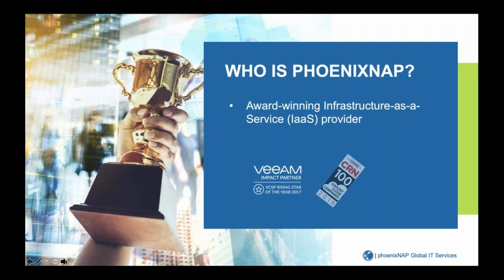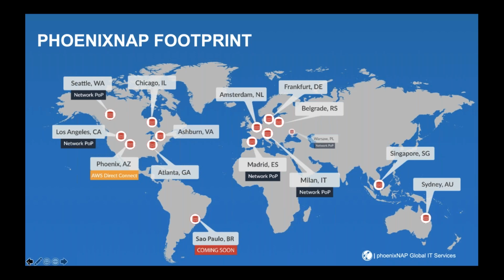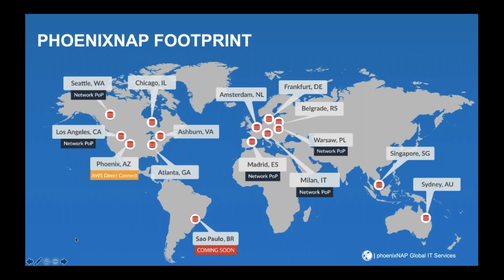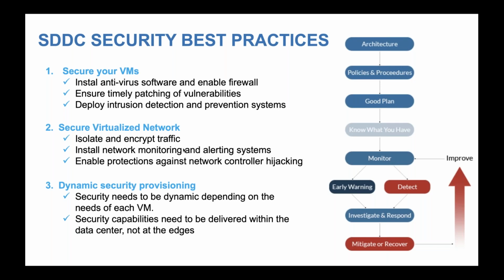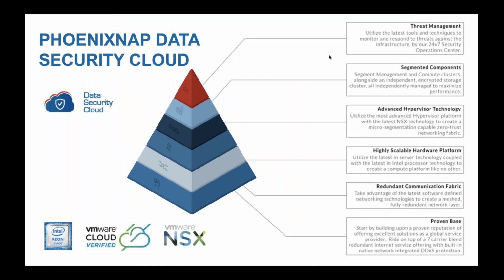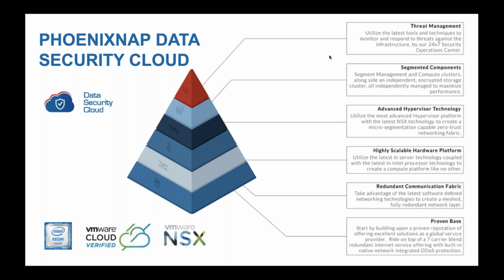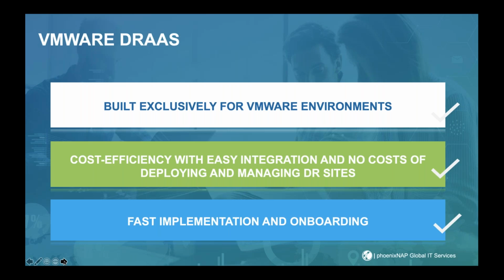Webcast - Security Best Practices in a Software Defined Data Center with VMWare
Speaker: William Bell, Executive Vice President of Products, phoenixNAP

Market analysts have long said that the future of data center is software-defined. According to the latest reports, software-defined data center (SDDC) is expected to grow from USD 33.5 billion in 2018 to USD 96.5 billion by 2023, bringing a major paradigm shift in how IT services are delivered.

The key driver of SDDC adoption is its potential to offer improved automation, scalability, and cost-efficiency. However, it also requires a new approach to security. Unlike traditional on-prem private cloud and public cloud environments, SDDC allows you to add security layers on multiple points in the infrastructure. The organizations need to make sure they have people, processes, and technologies in place to protect their environment and retain control over its security.

In this webcast, William Bell, Executive Vice President of Products at phoenixNAP, will discuss best practices for securing software-defined data-center. He will dive deep into SDDC security layers and technologies that help you protect your virtualized environment. The webinar will cover:
- Most common security threats in SDDC
- Best practices for VM visibility and asset management
- A deep dive into VMware technologies including vRealize operations manager and NSX